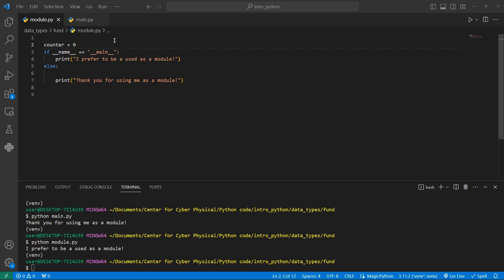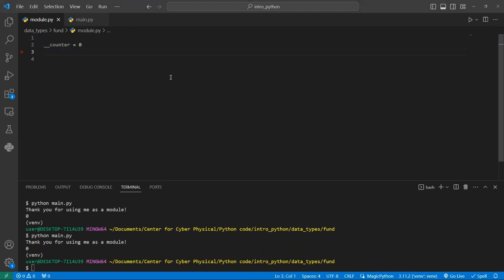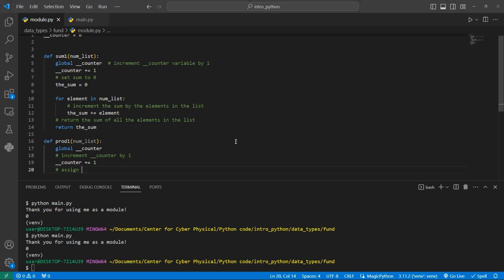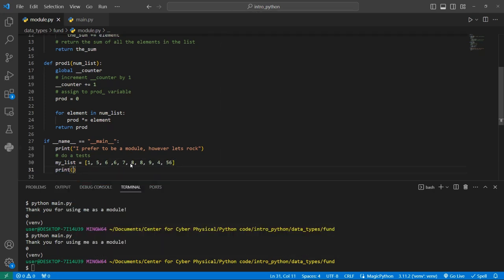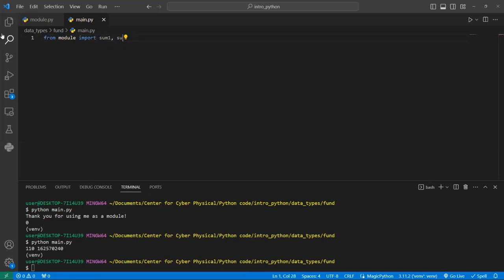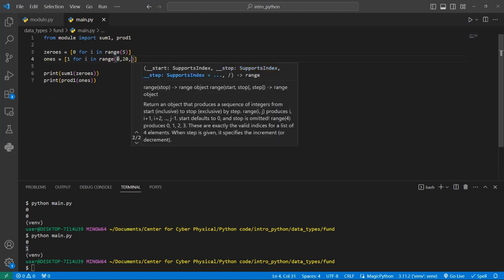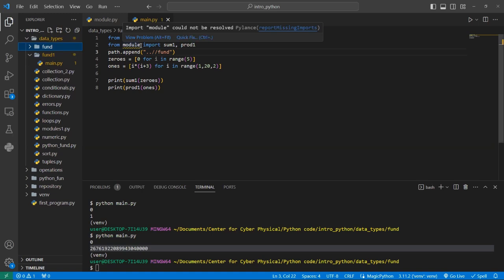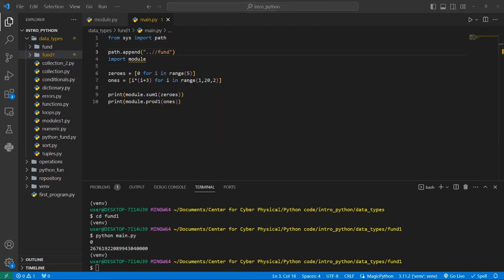Python Fundamentals Series: Modules and Packages (3 of 3)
Python is amongst the most popular programming languages in the world. This is partly due to how simple and straightforward it is to pick up and use. A major contributor to this ease is the wide array of built-in and custom libraries available to us - these make programming with python easier as they abstract most of the complexities into these manageable code chunks that are simple to digest. In this episode, we dive into what packages and modules are and as well as the process of building them.